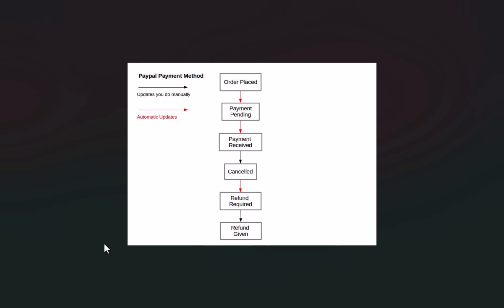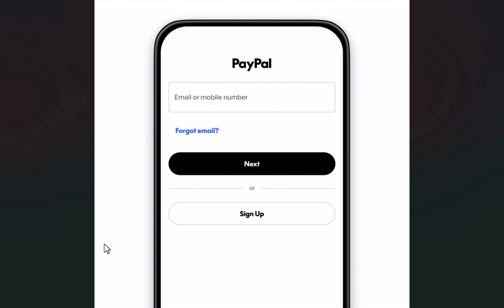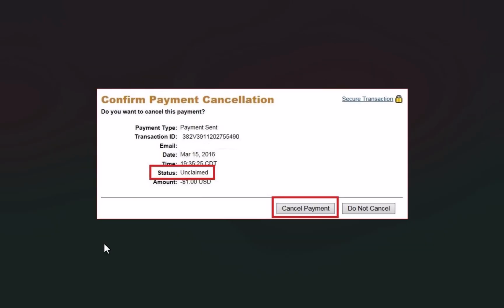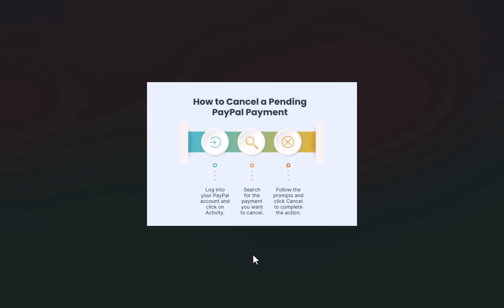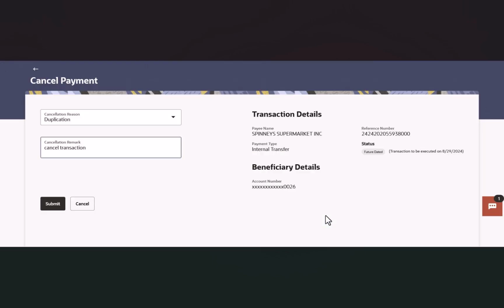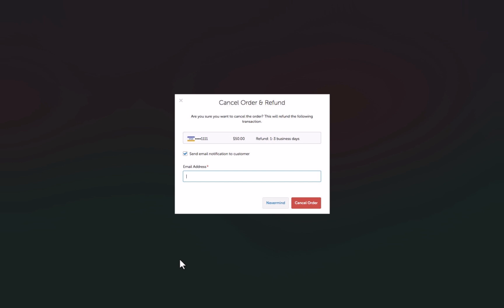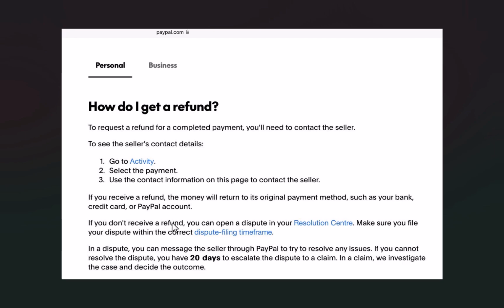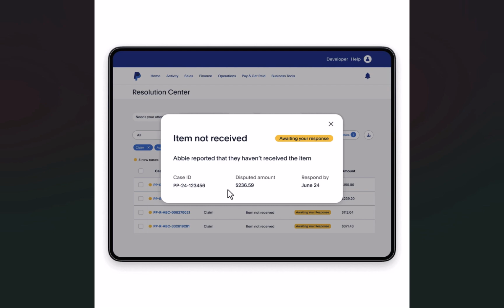How To Cancel A PayPal Payment Transaction 2026 (Beginner Friendly)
Learn how to cancel a PayPal payment transaction quickly and easily — no experience needed. Whether you sent money to the wrong person, made a duplicate payment, or simply changed your mind, this step-by-step guide walks you through the entire process from locating the transaction to submitting your cancellation request.

Follow along to resolve your payment issue quickly and with confidence. Perfect for beginners looking to manage their PayPal transactions smoothly and efficiently in 2026.